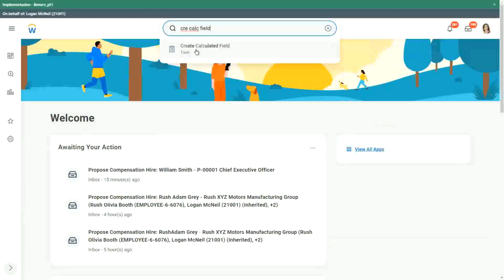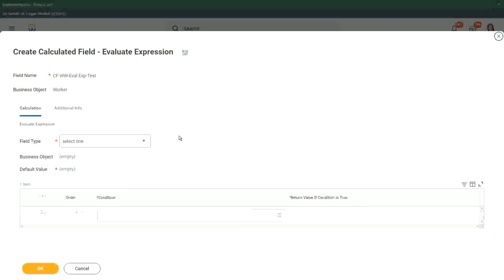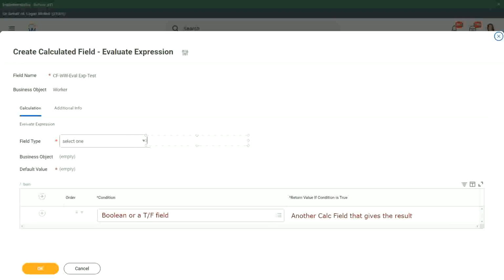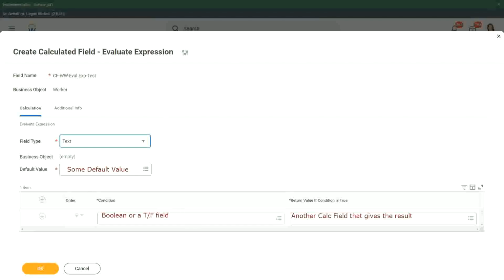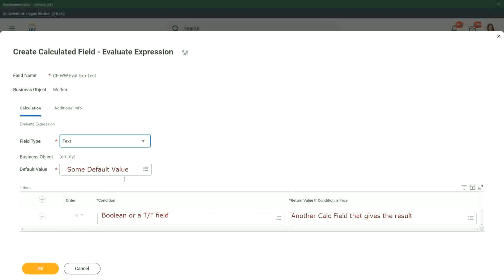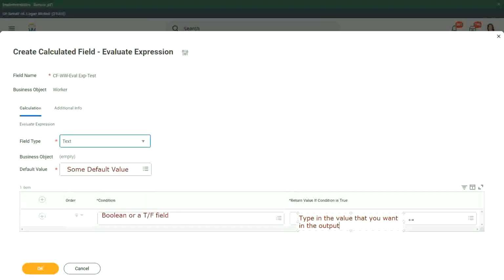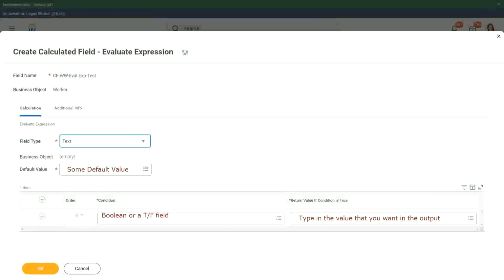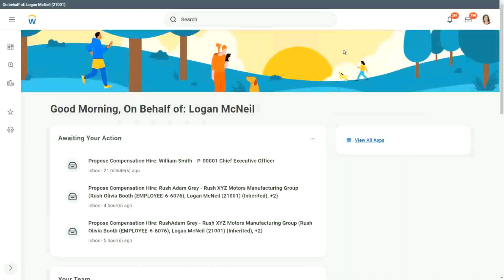Expression Fields Evaluate Expression In Workday HCM